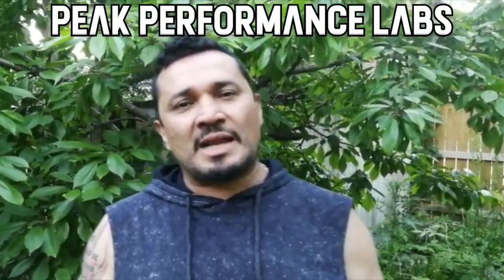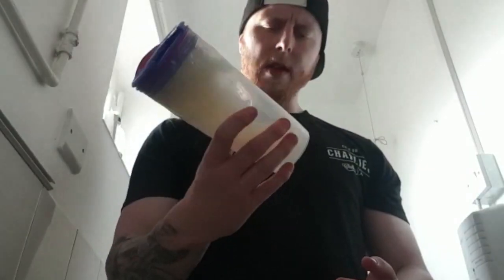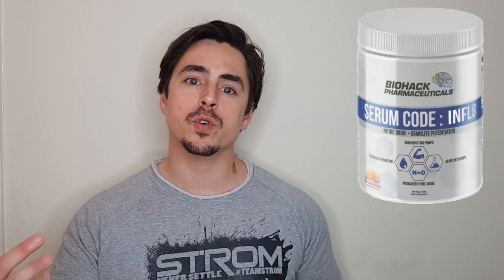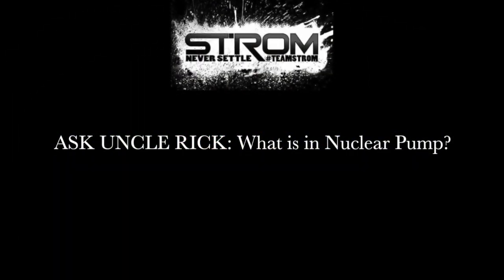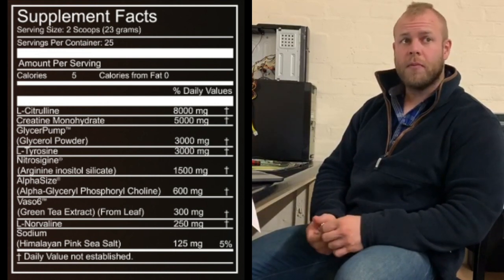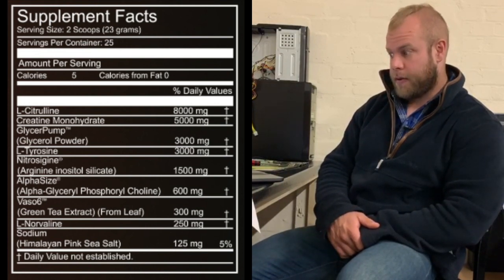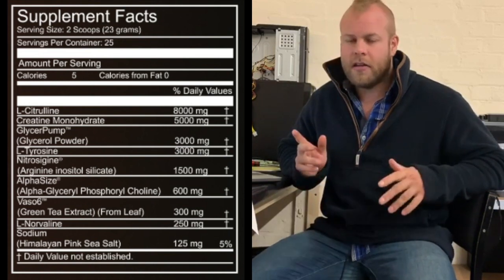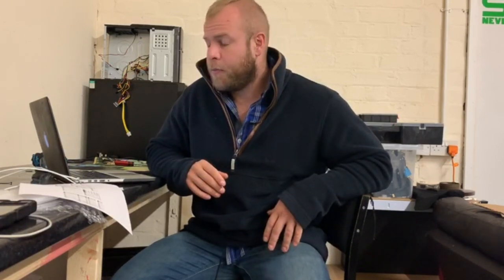A non-stim preworkout that will blow you away? Review of Nuclear pump by Peak Performance Labs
Have Peak Performance Labs finally come up with a decent non-stim preworkout formula?

Containing 4 patented ingredients including Vaso 6 and Nitrosigne,  have this Canadian brand blown us away, or will their product bomb? I know, these puns are terrible.

Note: Since filming Peak Performance Labs have informed me that they have addressed the issue with the mixing of the preworkout and that the new version mixes much better.